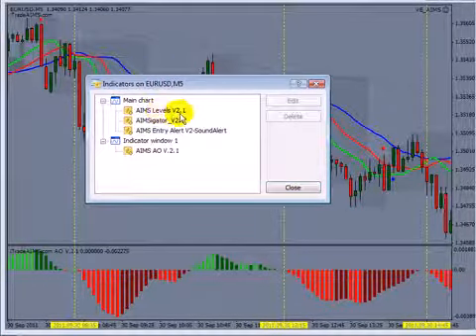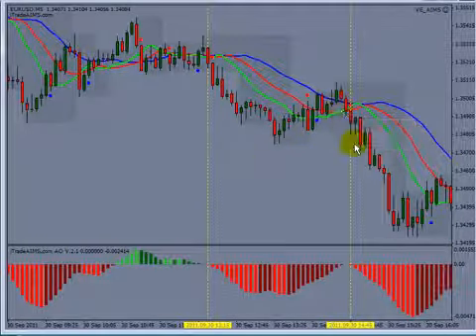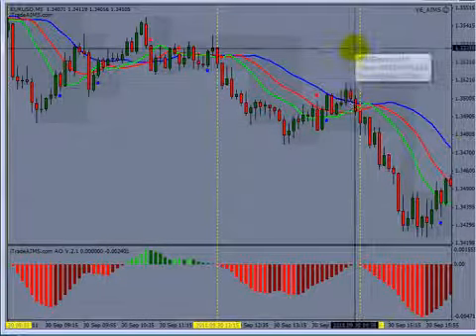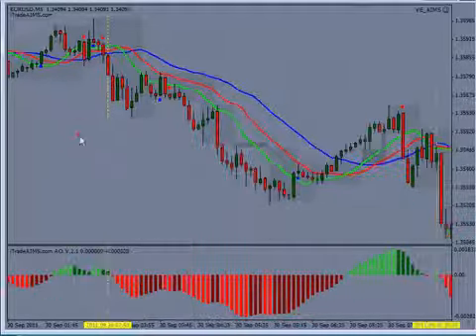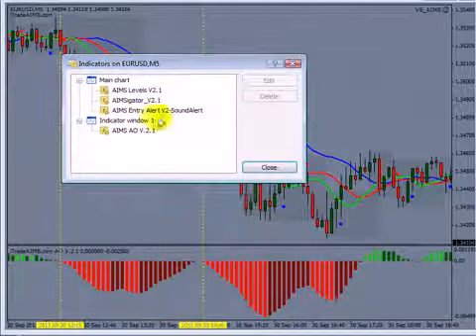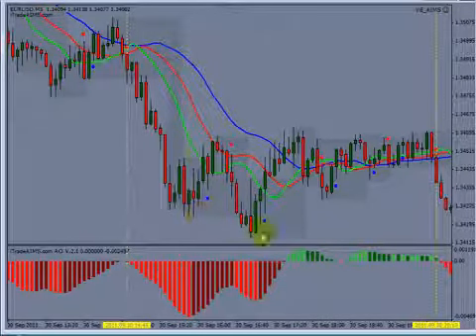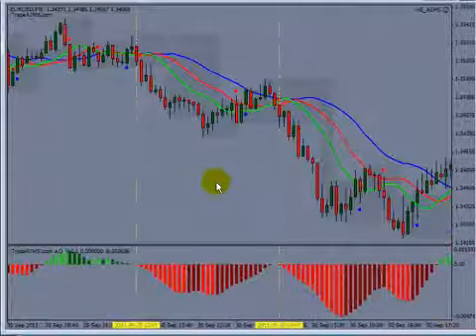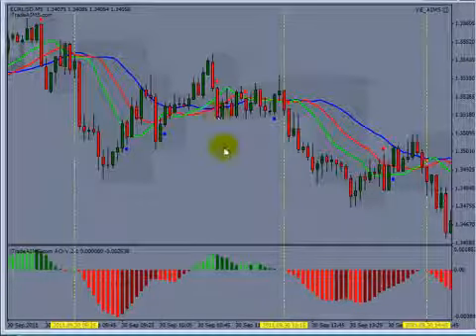Best Forex Indicator Setup and How to Use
Thank you for choosing ForexTrade1.

Before we start, we would like you to know more about ForexTrade1.

» pioneer in giving live performance
» more than 3 live streaming that trades 24x7
» 800+ CopyTrade Clients
» 3000+ Signal Service Clients
» 85% proven accuracy